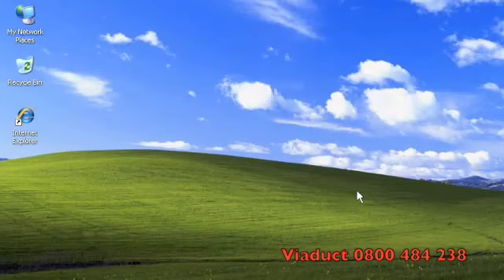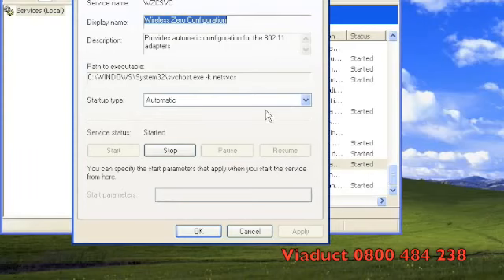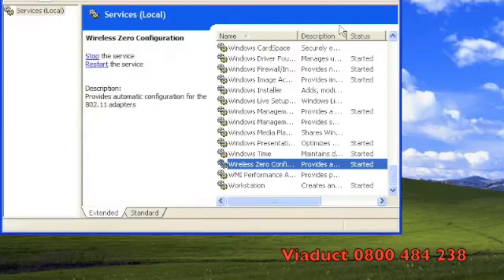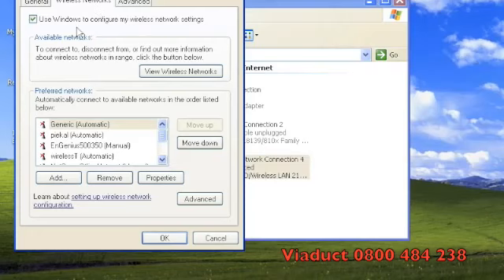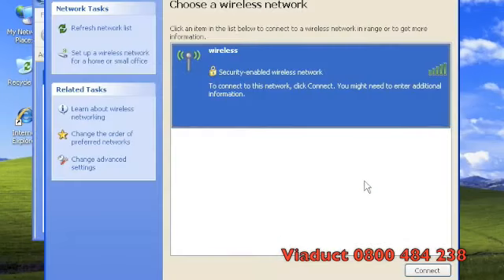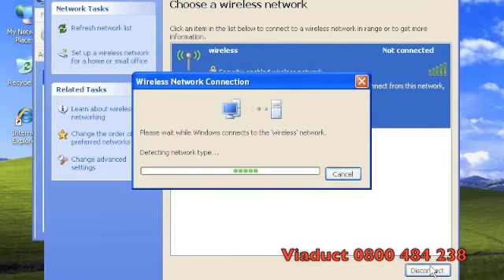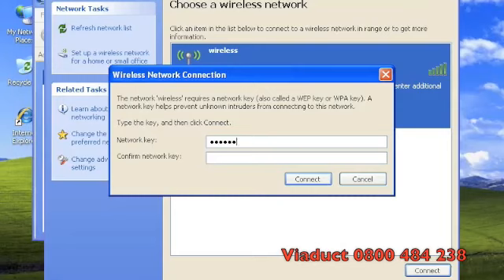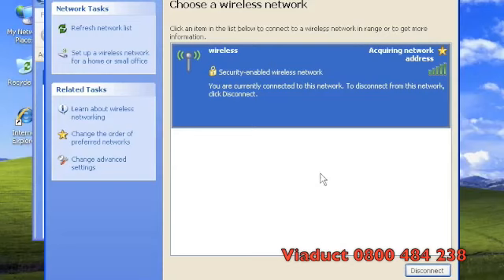Windows xp - connect to a wireless network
Before you read on, I actually made this for my Dad as he needed some help with doing this and I loathe trying to explain "click this", then "click that".. Anyway, read on if you have wireless network weirdness and you're a basic computer user..

Some times when we replace our wireless network hardware (generally, that'll be a "router"), we find that even though we set up the network with the exact same name (SSID) and password, our Windows XP machines can't connect.

Seems to me that often a "fix" for this is to remove the existing wireless network profile for the network in question. I'm guessing these profiles have more than just a name and password stored in them (perhaps the MAC address of the access point).

Suffice to say, I find that nuking said profiles and then just re-connecting to your network can "resolve" some wireless network issues.

PS - sorry for the cruddy quality of this video, I used a little netbook for it that actually did well, but still, far below my already low video production